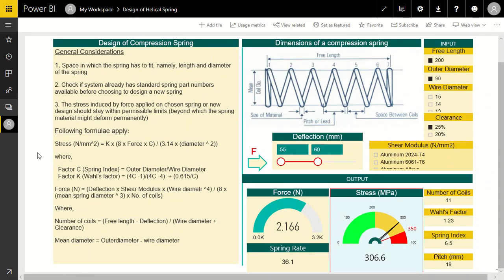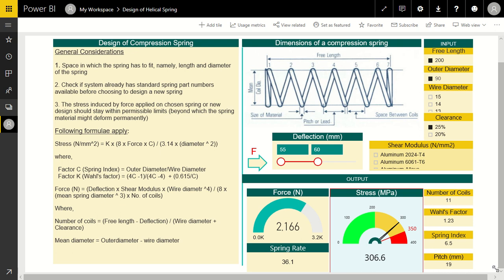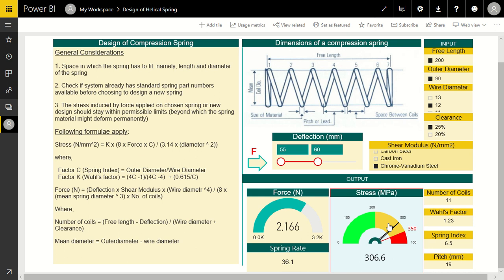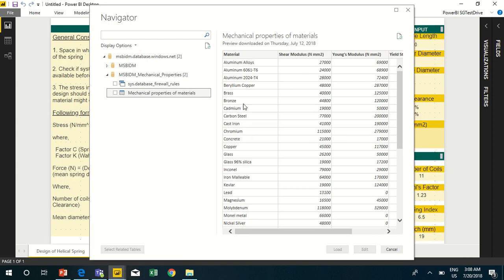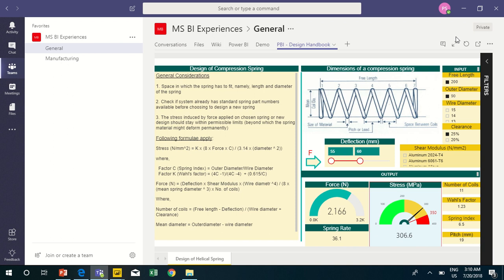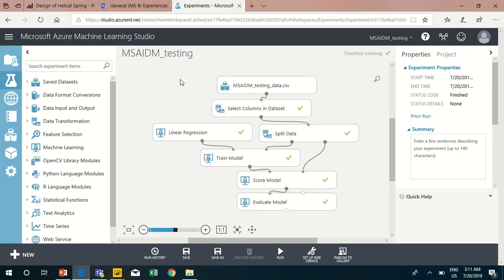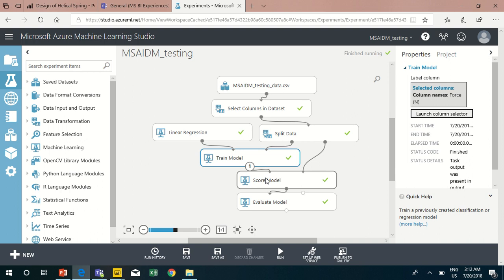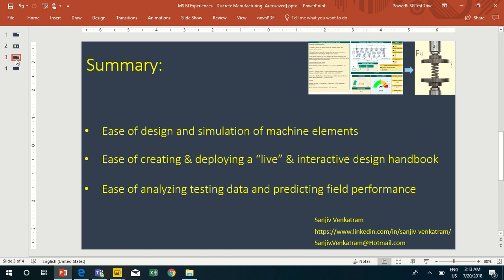MS Power BI in Discrete Mfg Demo (part 2)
My take on the Microsoft BI + AI (ML) experience in Discrete Manufacturing (Part 2) & Higher Education from an end user perspective:

1. The ease of designing and simulating of machine elements using Power BI, SQL Azure and Teams

2. Ease of creating and deploying a "live" and interactive design handbook instead of static manuals, using Power BI and Teams

3. Ease of analyzing testing data and predicting field performance using Azure Machine Learning

Note: I've used a compression spring as a simple example of a machine element. The process remains the same for complex machine elements. Custom parts & assemblies though are designed on CAD systems (eg PTC) and simulated on FEA tools and these can be run on MS Azure.

My sincere thanks to Naginder Singh Virdi for his guidance and help with SQL!

The views and opinions expressed in this video are mine and do not state or reflect those of Microsoft.